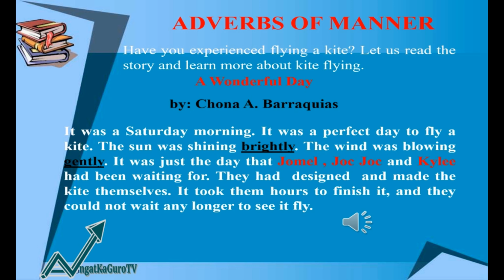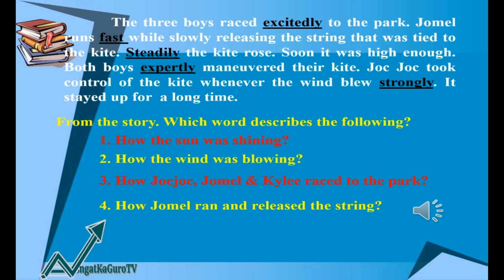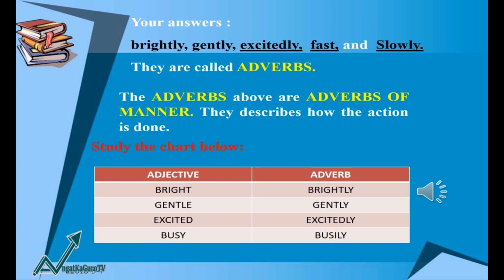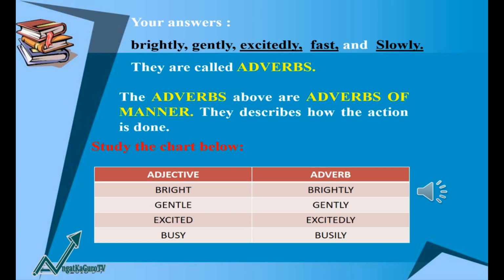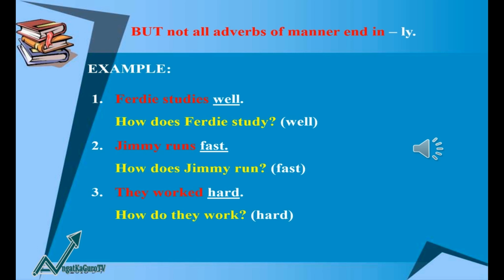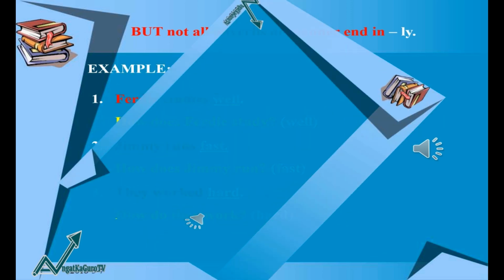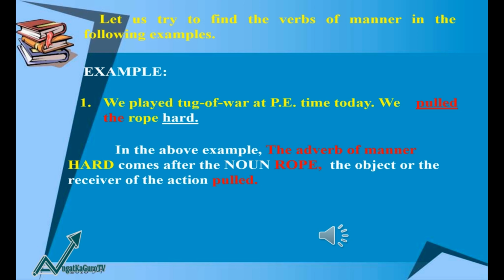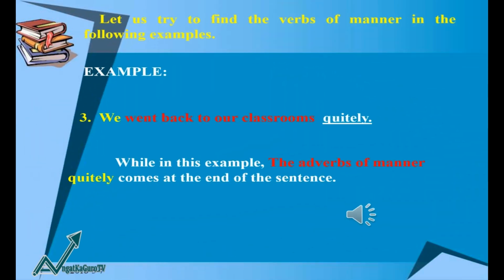ADVERBS OF MANNER for grade 3/ ANGATkaGURO TV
Hello friends!